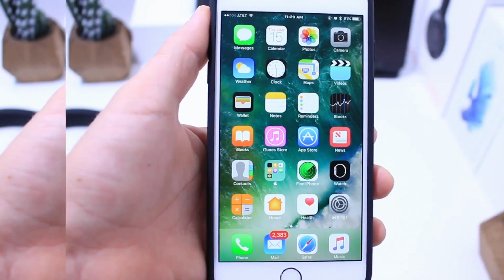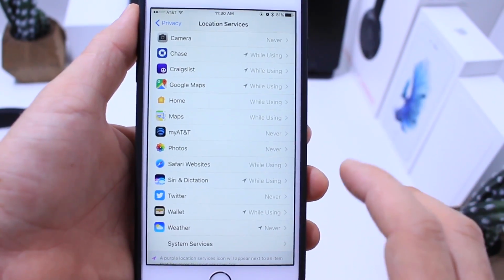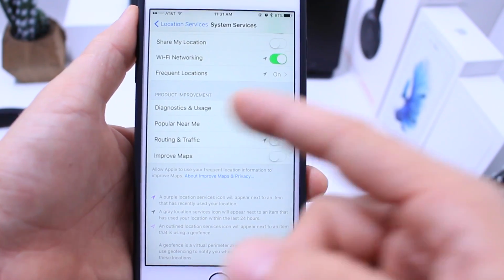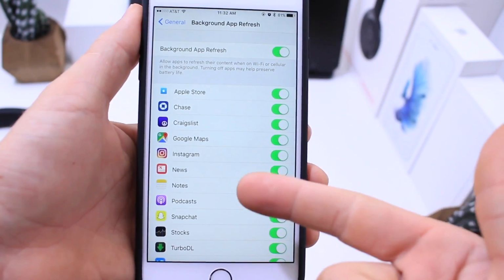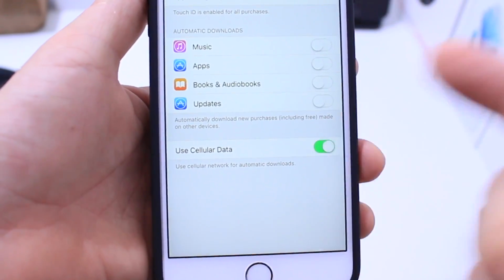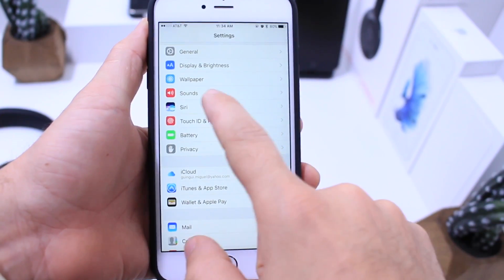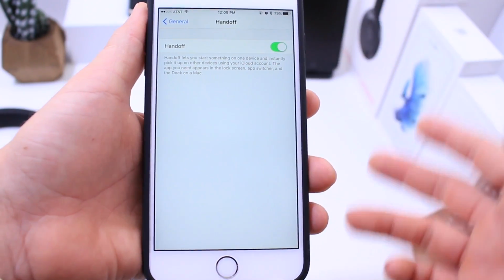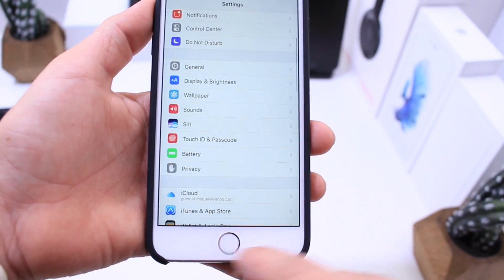Battery Saving Tips iPhone, iPad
Battery Saving Tips for iOS 10 iPhone, iPad